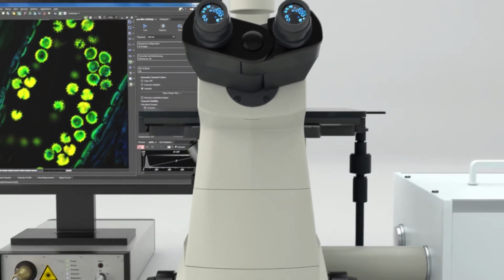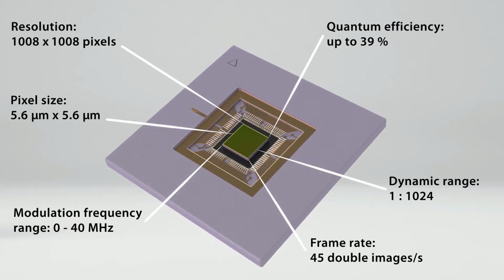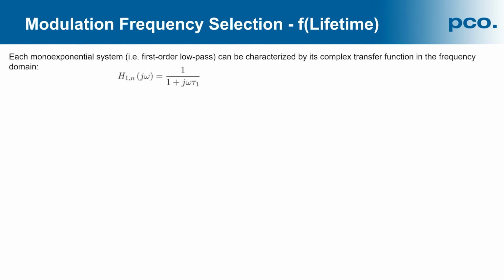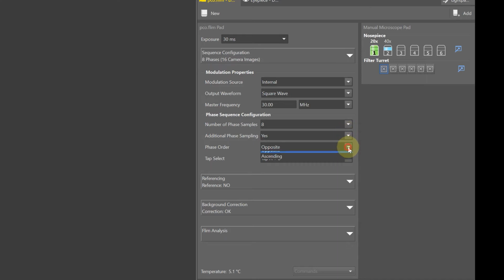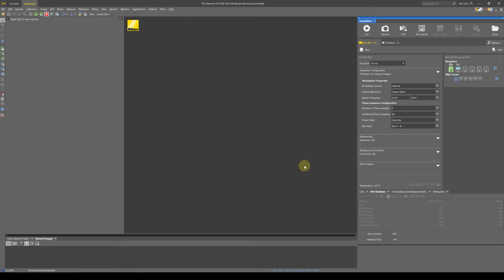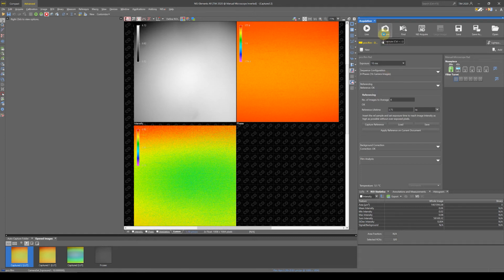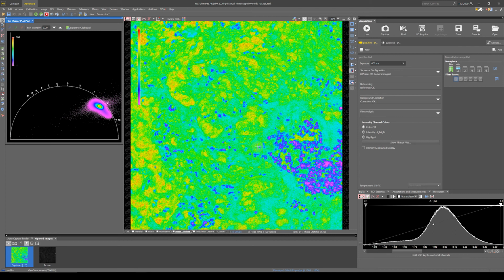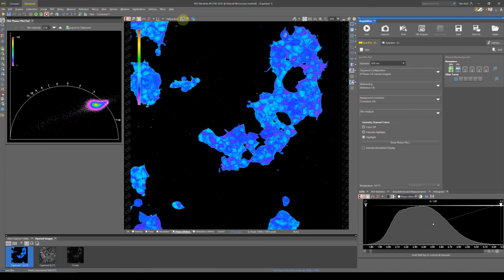Frequency Domain Fluorescence Lifetime Imaging Microscopy - A Hands-On Session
This Hands-On Session about FD-FLIM by Gerhard Holst from PCO AG  was given as part of the FLIM Symposium "Beginners Guide to Fluorescence Lifetime Imaging in Life Sciences" , online from 23 -27 November 2020.
The online FLIM symposium was co-organized by CMCB Light Microscopy Facility of Technische Universität Dresden, Imaging Network of WWU Münster, Center of Advanced Imaging of HHU Düsseldorf University and the Core Facility Bioimaging at the Biomedical Center of the Ludwig-Maximilians-Universität München.